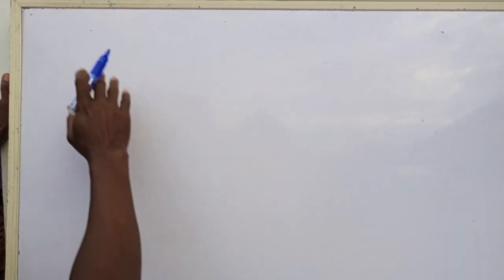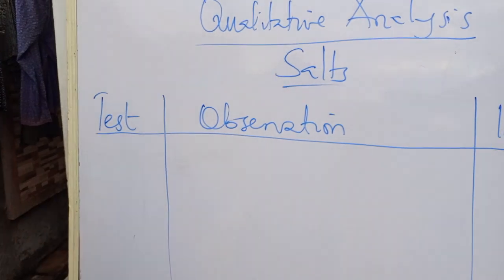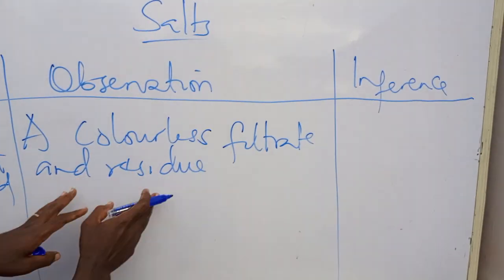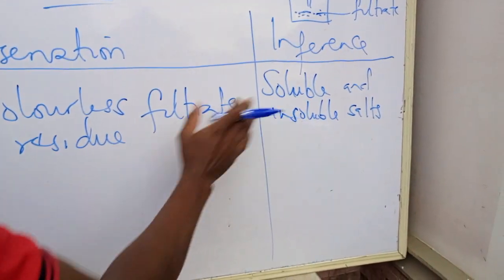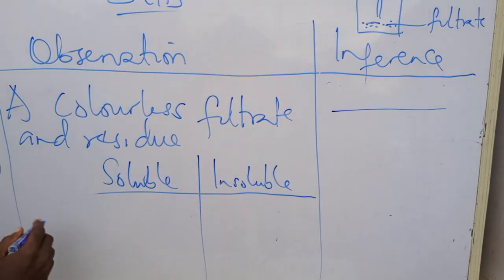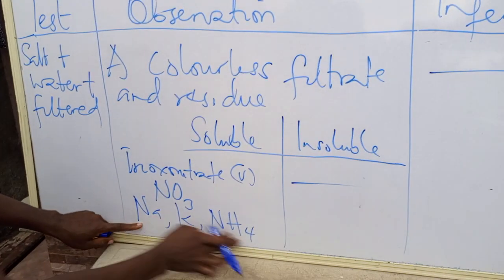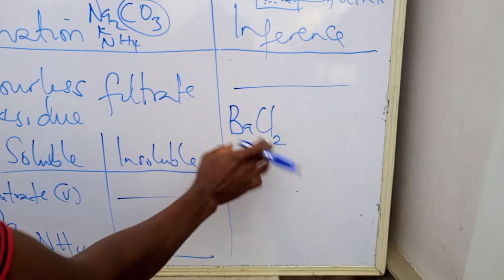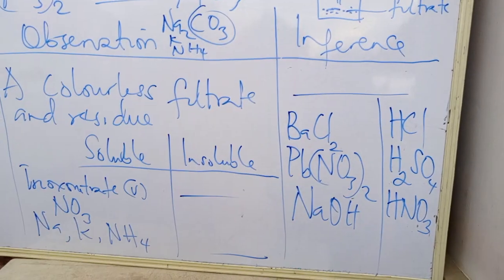ALTERNATIVE TO PRACTICAL CHEMISTRY (1). GCE 2023. THE SECRETS AND WHAT YOU MUST KNOW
This is a foundation for success in QUALITATIVE ANALYSIS for all science students.
Join us as we bring you a FULL TEACHING on the topic.
You can always do it YOURSELF after learning with us.